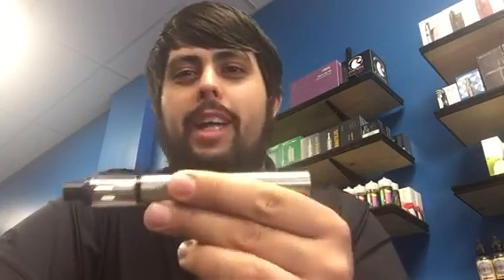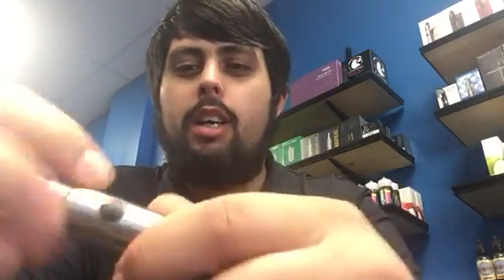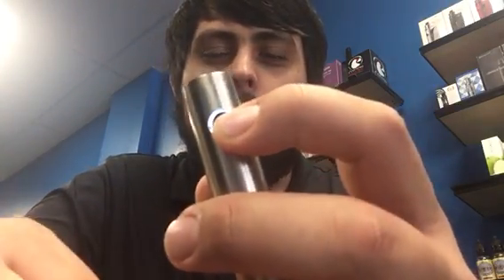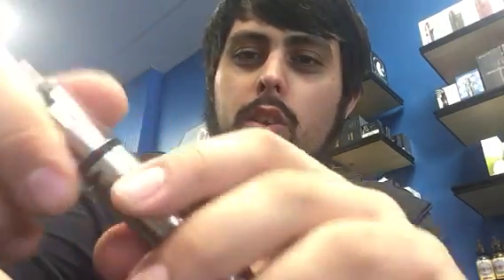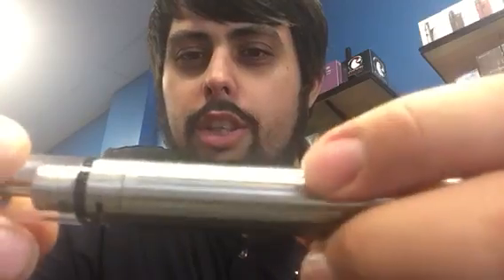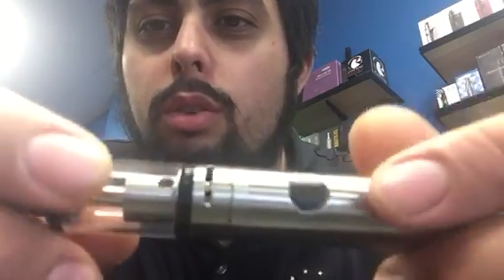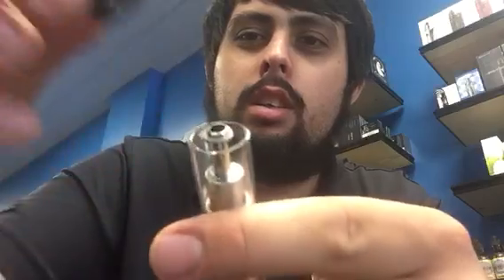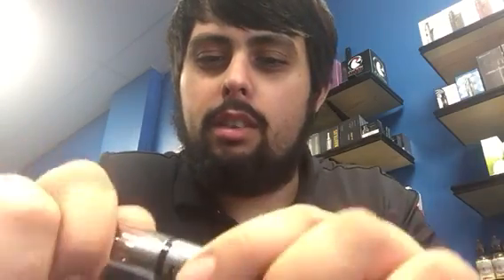KangerTech Subvod-C Kit Tutorial - Indy E Cigs